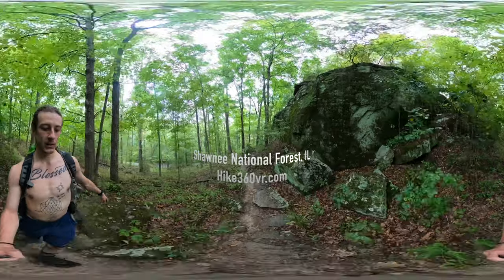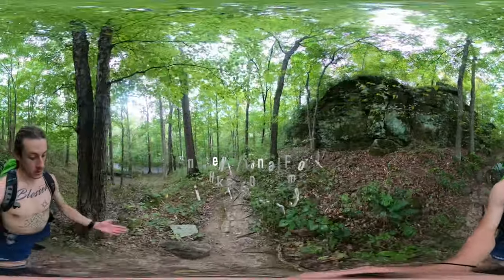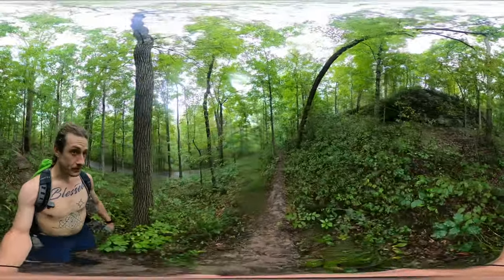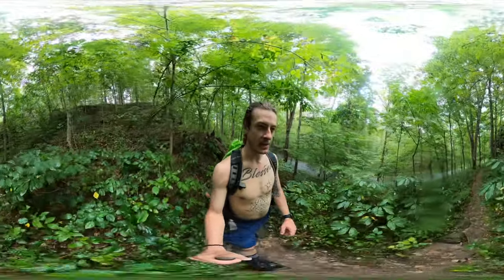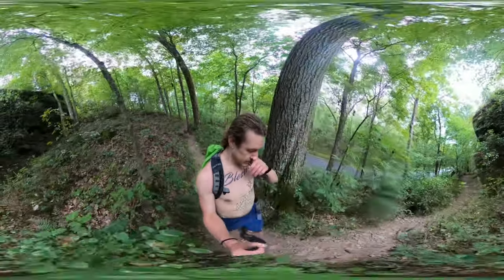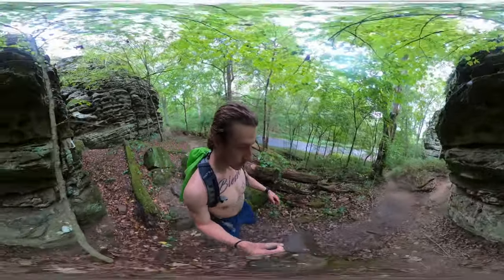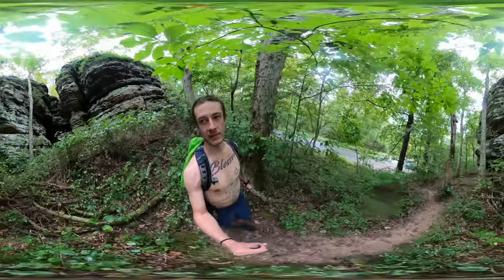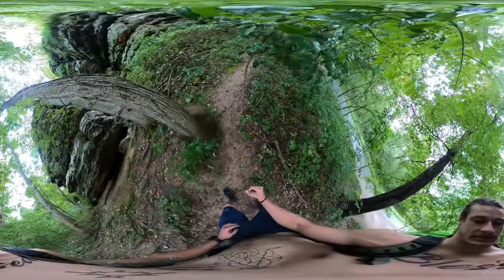Trillium Trail Recap, Giant City State Park - Shawnee National Forest, IL (Hike 360° VR Video)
It's been a great weekend at Shawnee National Forest, capped off here at Giant City State Park. The trails are exciting and challenging but not too long. Write some comments of you've been here and tell me how you liked it.